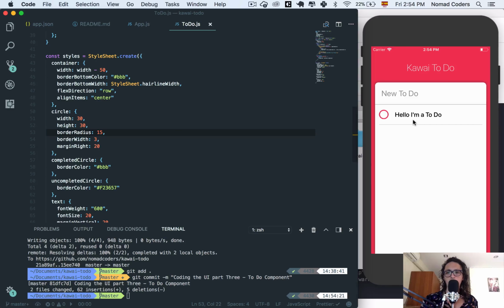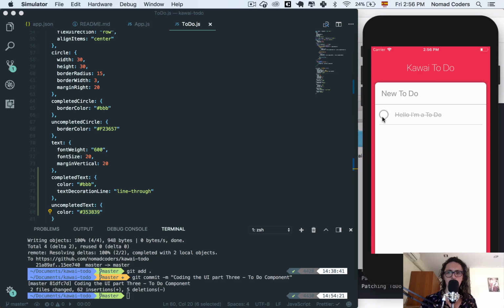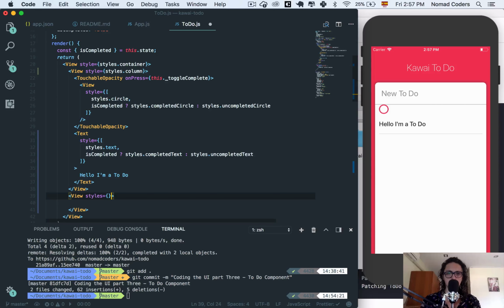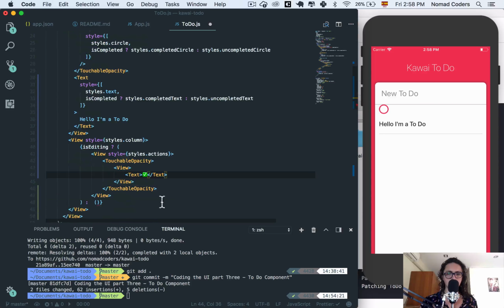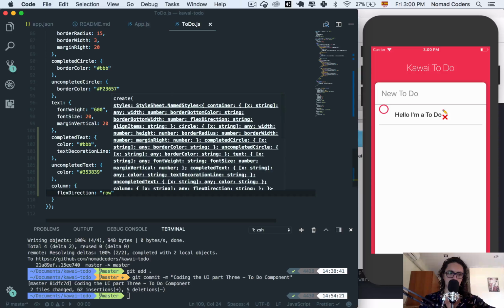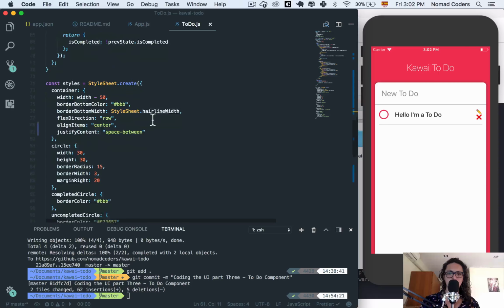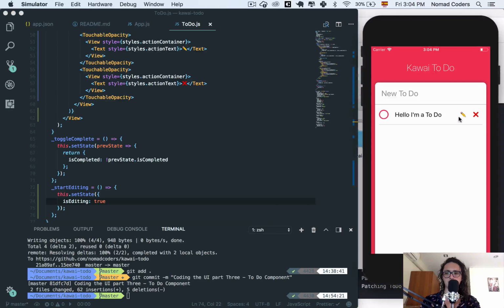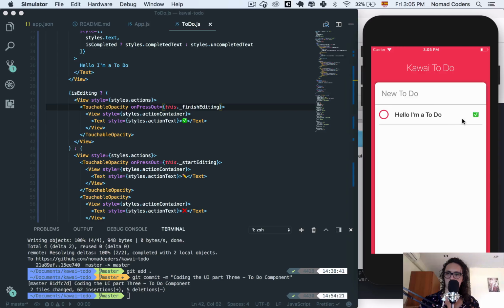리액트 네이티브로 투두앱 만들기 #6 Styling the To Do Component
Styling the To Do Component / 한글자막 켜주세요

리액트 네이티브로 투두앱 만들기 6번째입니다. 이 강좌 시리즈를 노마드 아카데미에서 보시면 자세한 강의자료와 함께 좀 더 학습하시기 쉽습니다.
페이스북 노마드코더에서 매일매일 소식을 구독해보세요 🔥